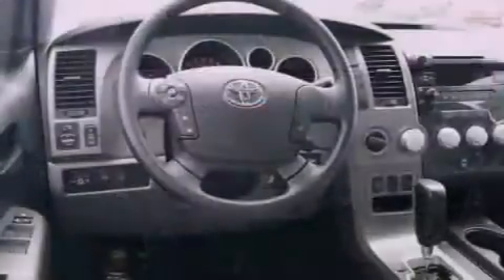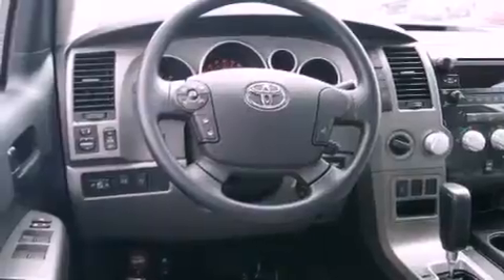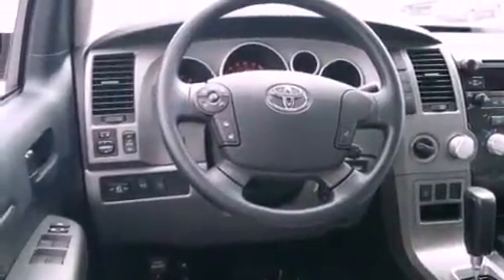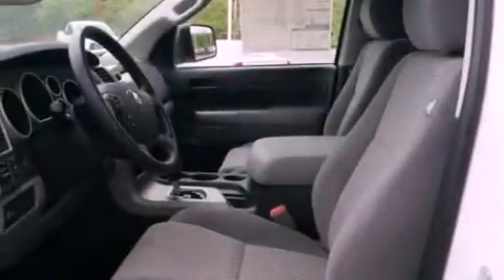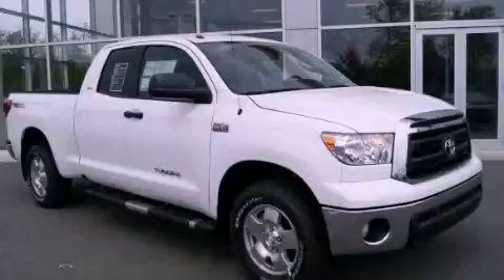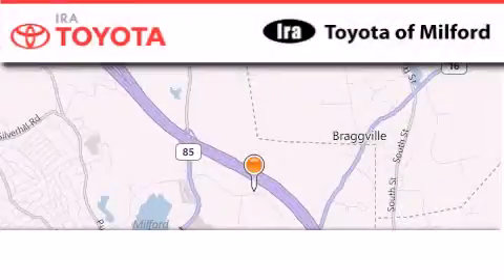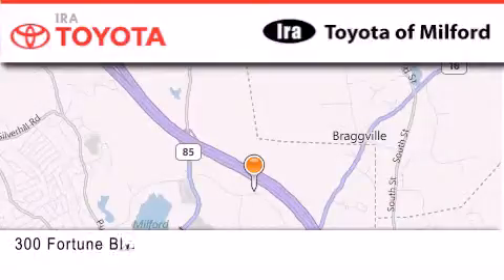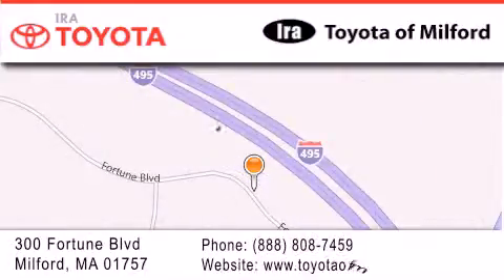2012 Toyota Tundra Milford MA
Year : 2012
 Make : Toyota
 Model : Tundra
 Engine : 8 - CYL.
 Trans . : AUTOMATIC
 Exterior : SUPER WHITE
 Miles : 45
 Interior : GRAPHITE